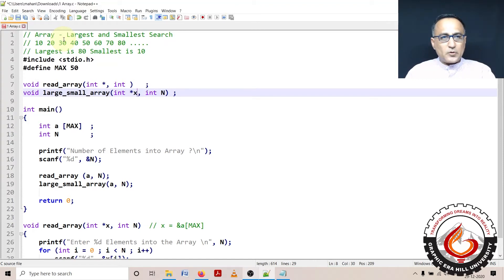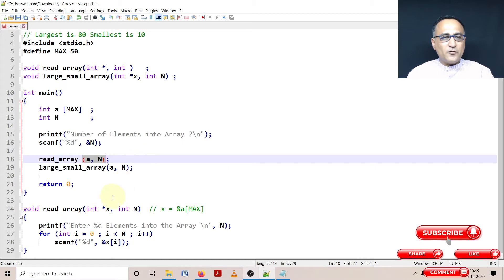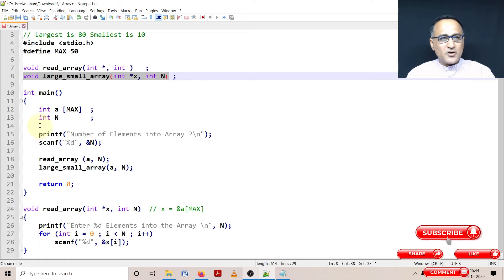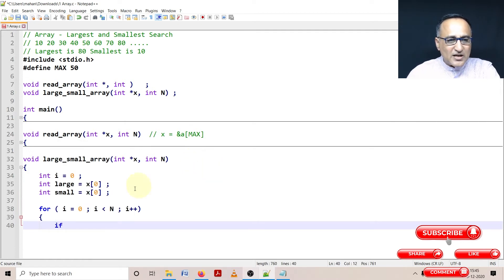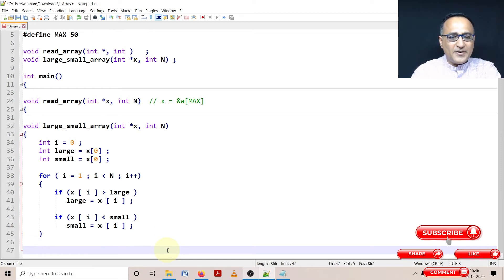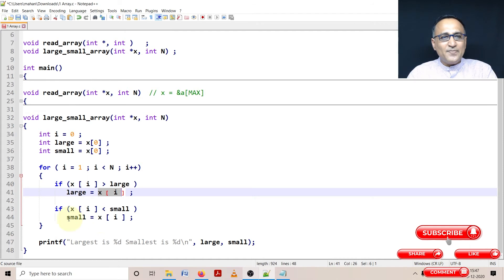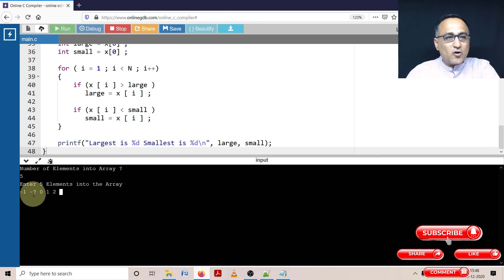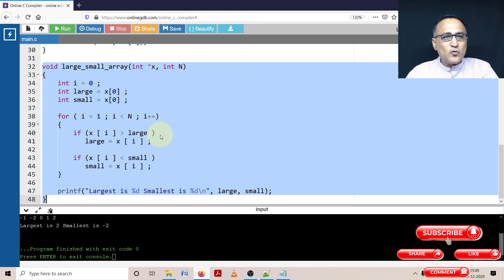4 Array DEMO Largest and Smallest Number in an Array